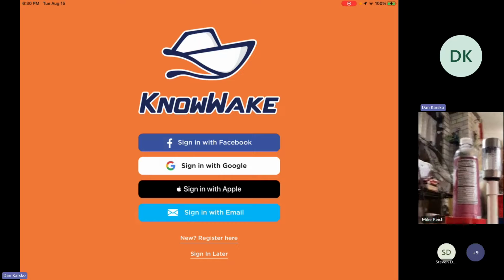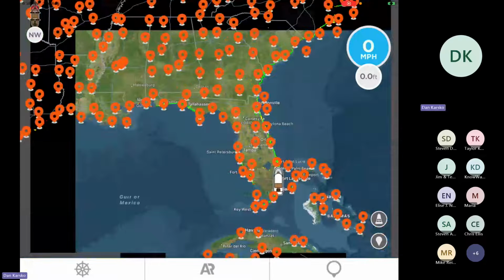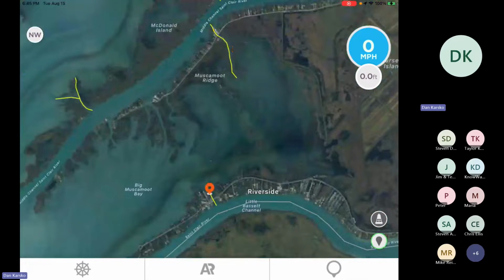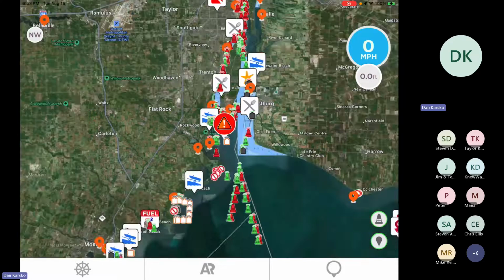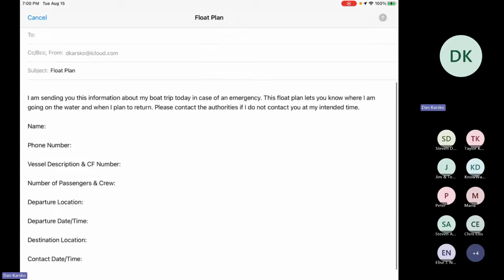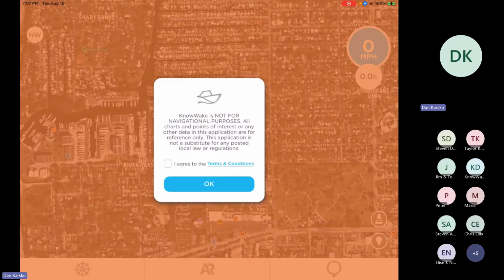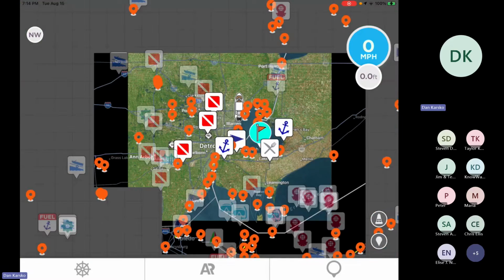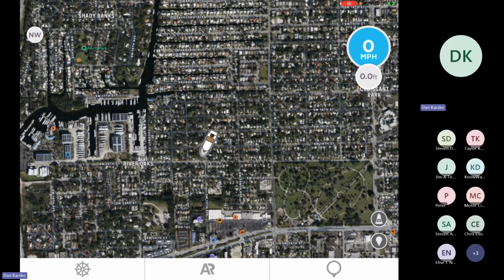Learn to use KnowWake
Dan Karsko from KnowWake put on this helpful training for our members on Tuesday, August 15th. For those who were unable to attend we recorded the training and have uploaded it to YouTube. If your interested in learning more about KnowWake we encourage you to watch this helpful tutorial.